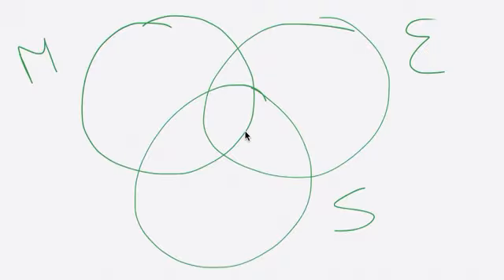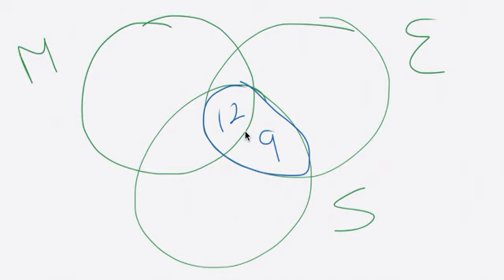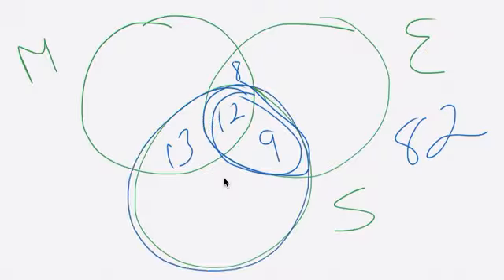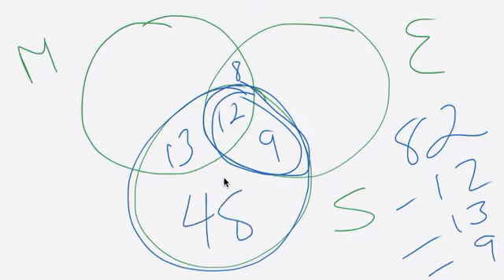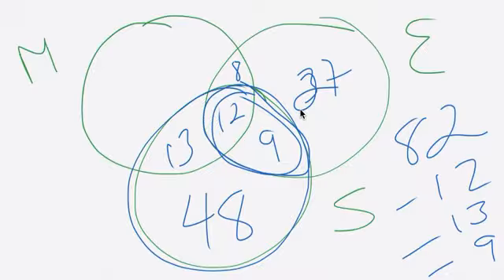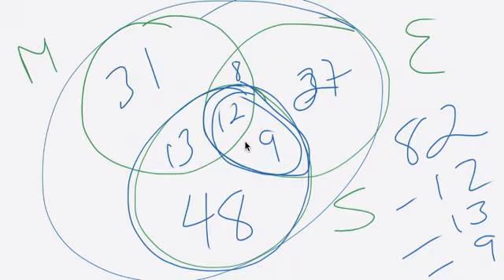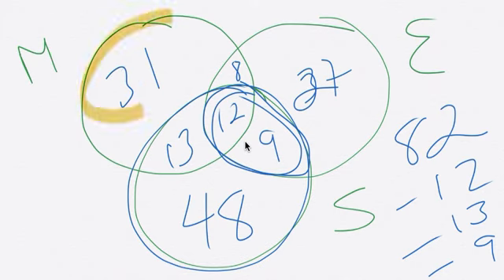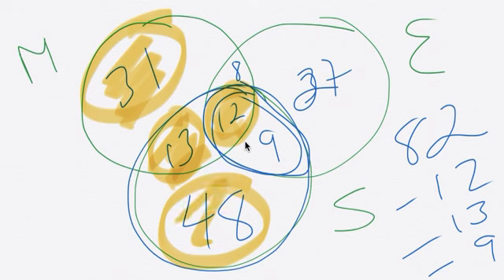MDM4U - U1A3 - 3 Circle Venn